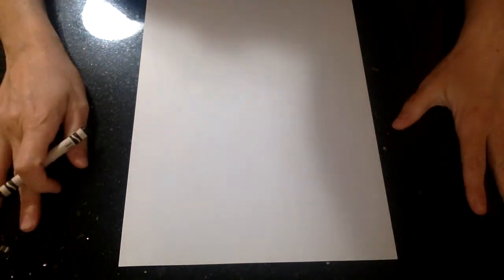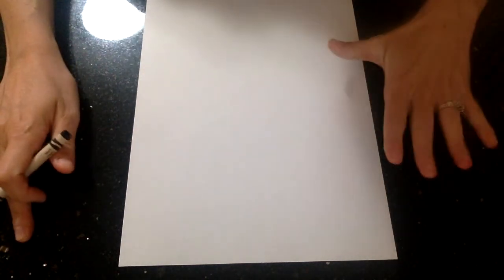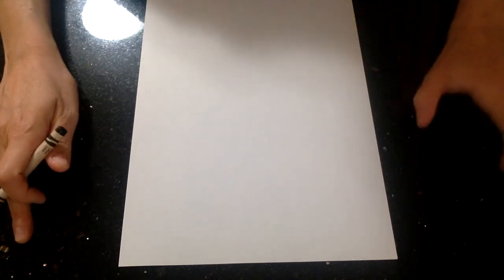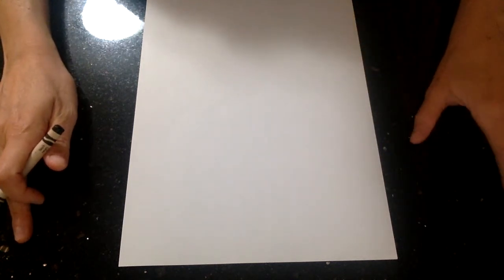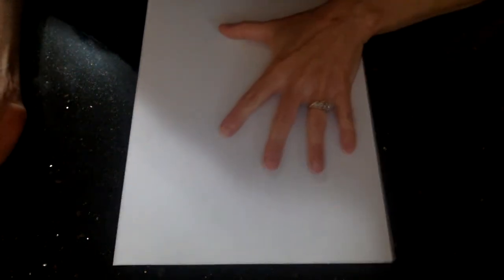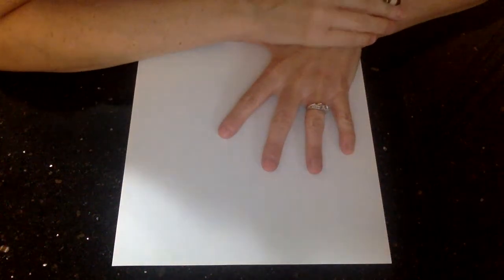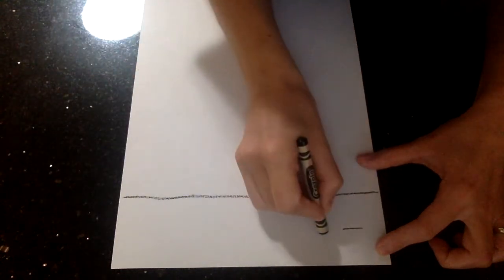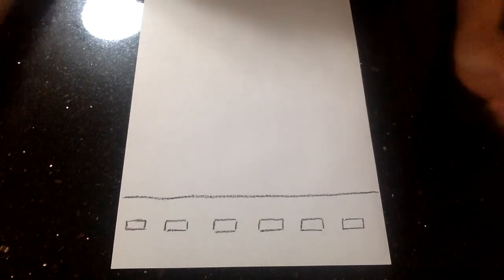Day #1 Kindergarten Cityscape with Shapes